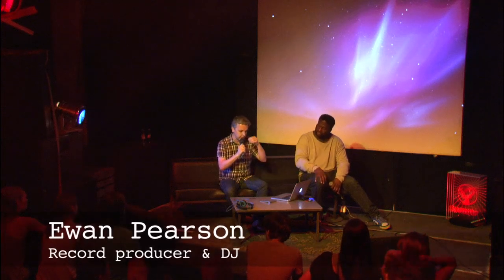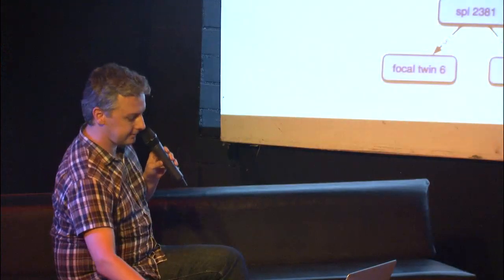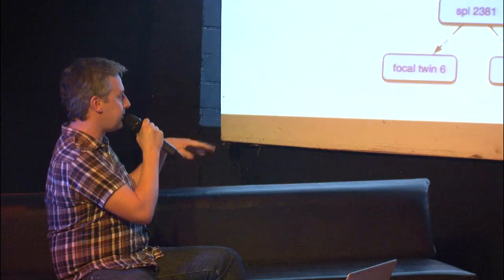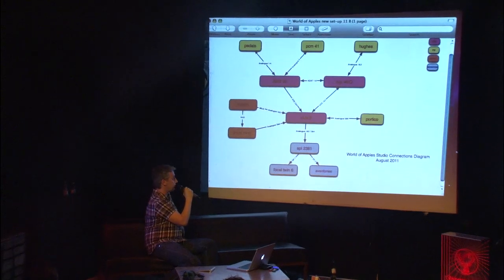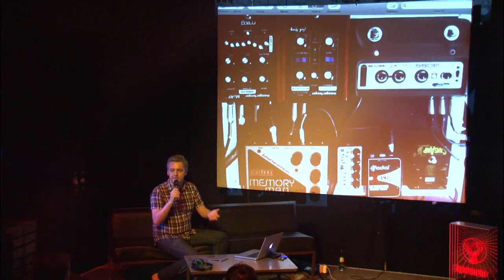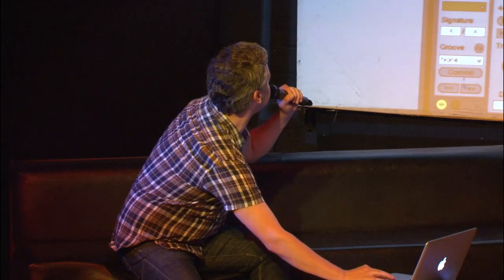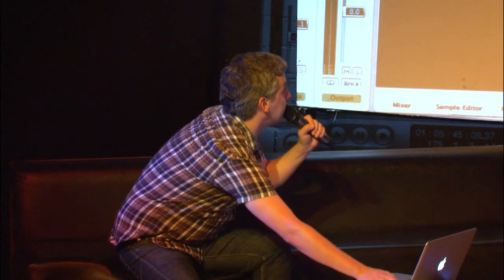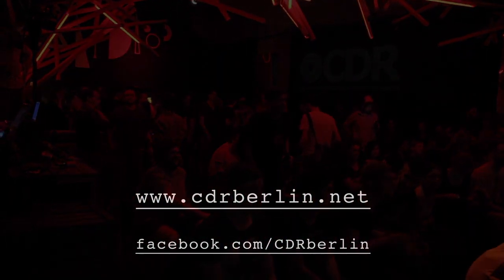CDR Berlin Workshop EWAN PEARSON (Kompakt)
Producer and DJ Ewan Pearson explains his working methods including Ableton Live, Logic and Protools.

CDR is the platform for the airing of new ideas, works in progress, unreleased songs, remixes and edits in a sound-system oriented environment. Created on laptops, bedroom studios, sampling sequencers and digital multi-tracks, music producers can at last air their productions in a neutral space to a like-minded audience. CDR connects producers, labels, DJs and music lovers- simply for the love of music.